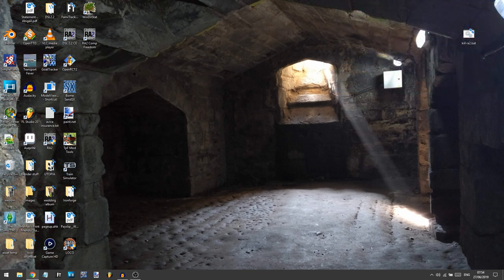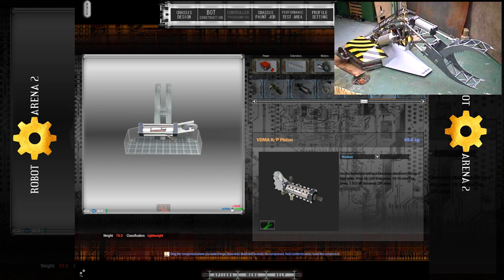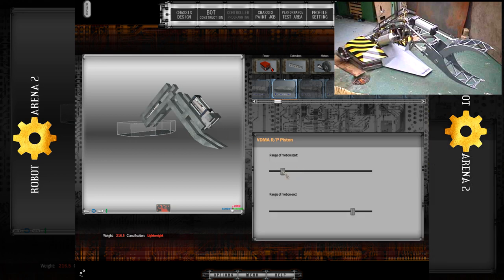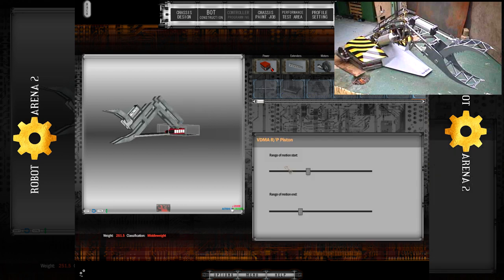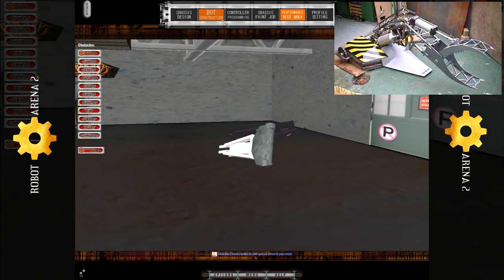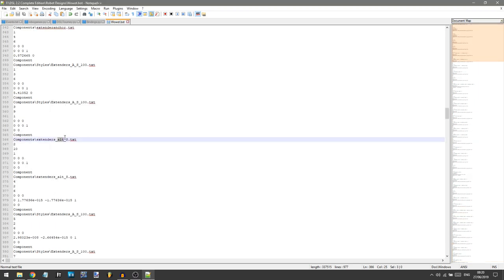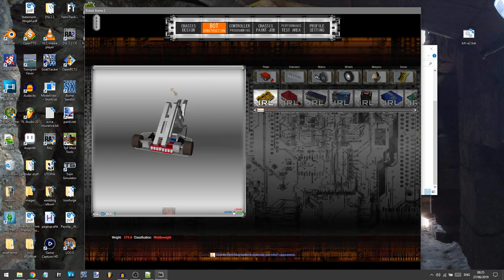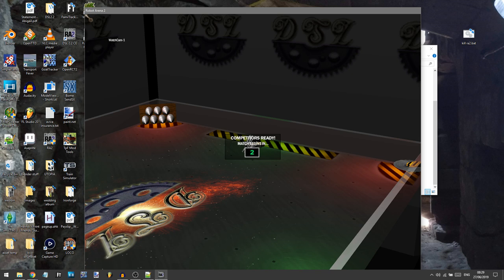Robot Arena 2 DSL || I build WOWOT for 35 minutes.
In this video, I attempt to construct Adam Clark's Wowot in one go, and also learn about Bot File Editing. Hope you enjoy people.